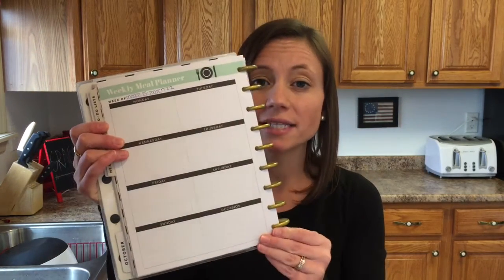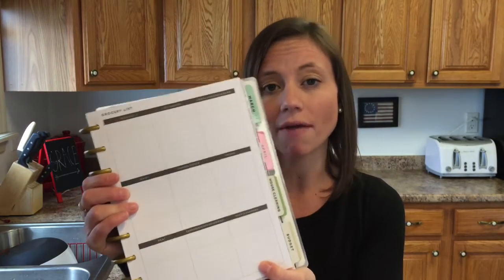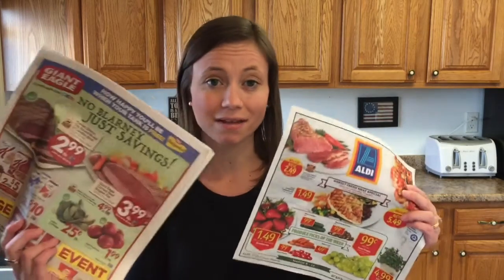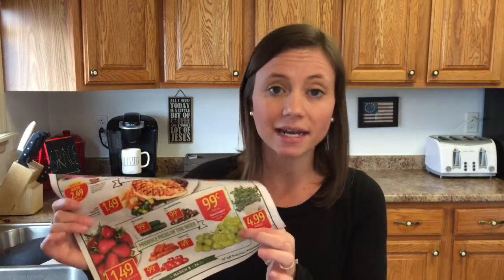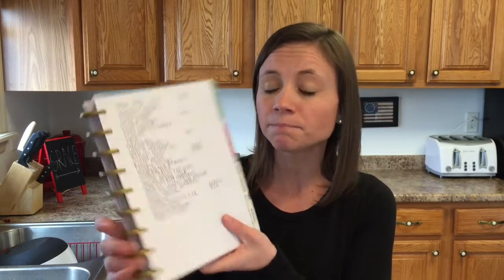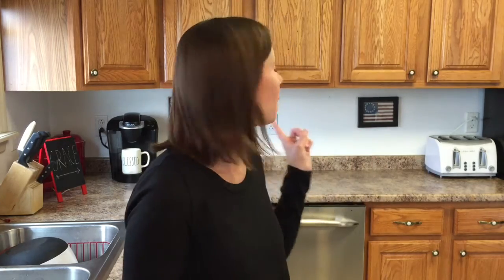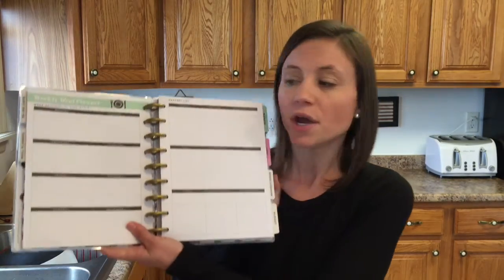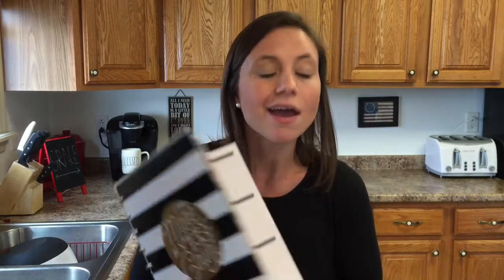How To Meal Plan| Feeding a Family for 400 a month | Grocery Budget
Lets Make a Meal Plan! I have a family of four and we have a grocery budget of 400 dollars a month. Meal planning helps me stick to the budget!